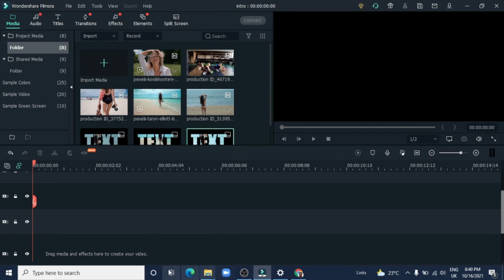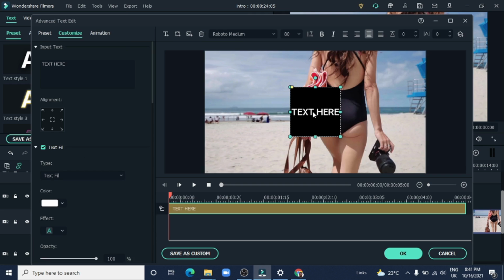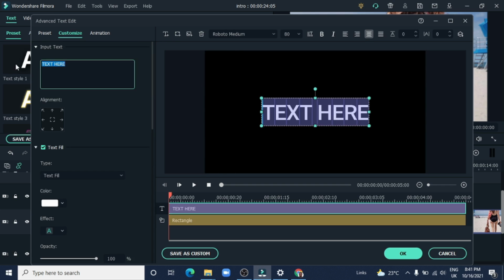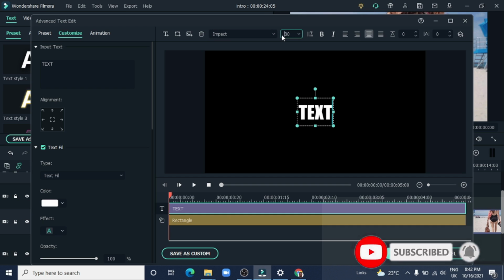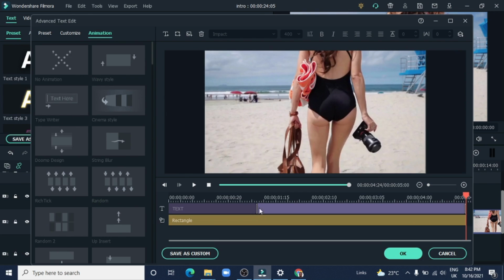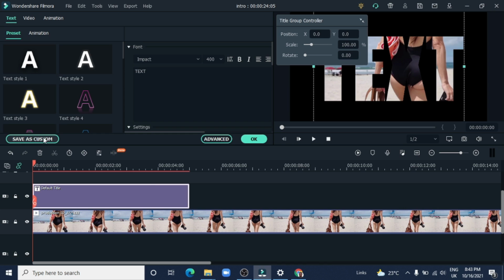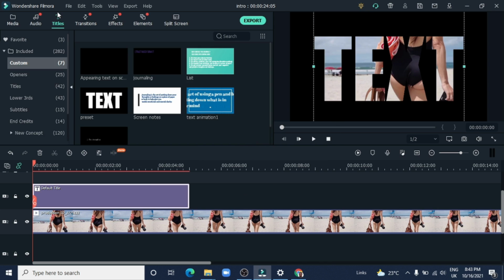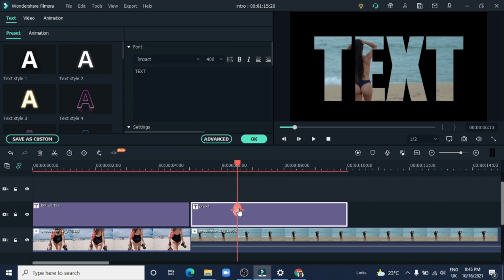How to Place VIDEO inside TEXT in Filmora: (Updated)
Place video inside text.
In this video I show you how you can place a video inside text in Filmora. Placing a video inside text is a great way to add value to your videos and attract more viewers.
If you want to get more viewership to your video then learn how to place video inside text in this tutorial.
Place a video inside text can be done in Filmora 9 or Filmora X even Filmora 10.
Filmora is easy to use video editing software. Learn how to export or render or download your video in Filmora X or Filmora 9.